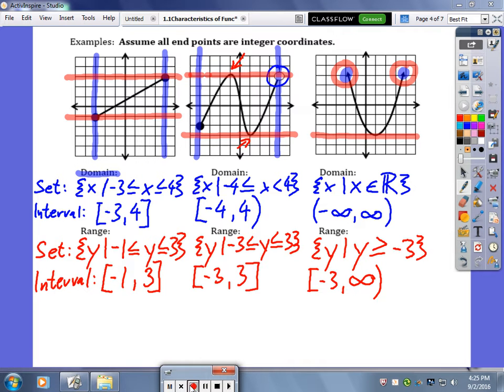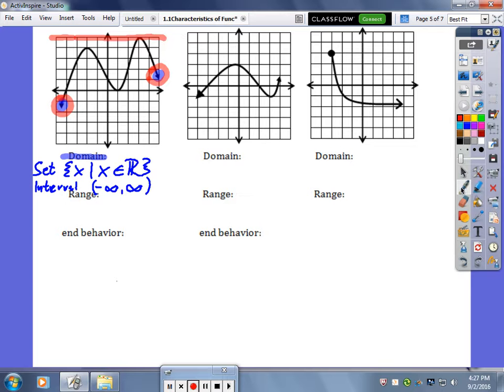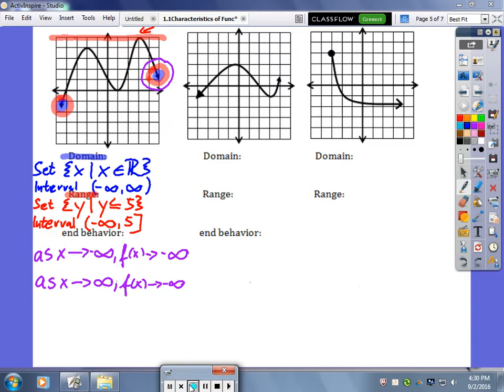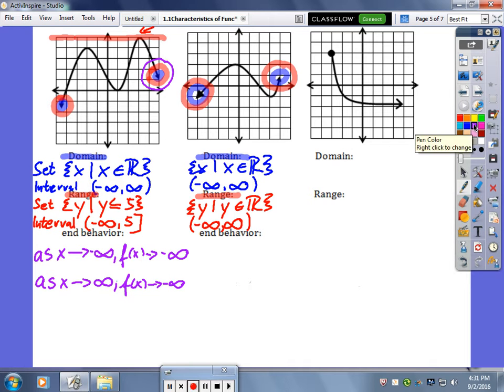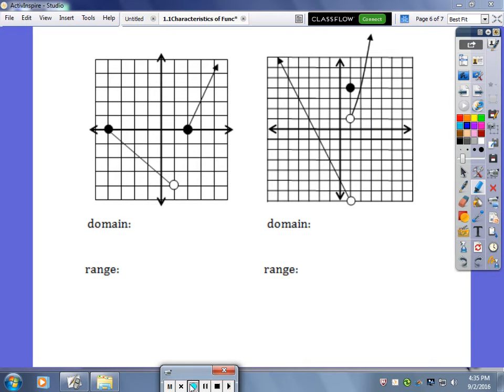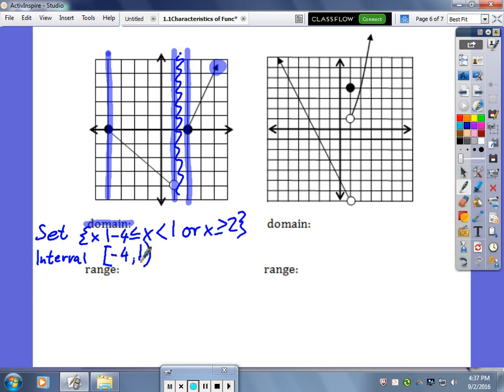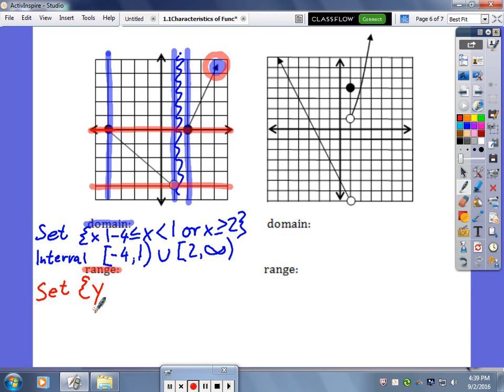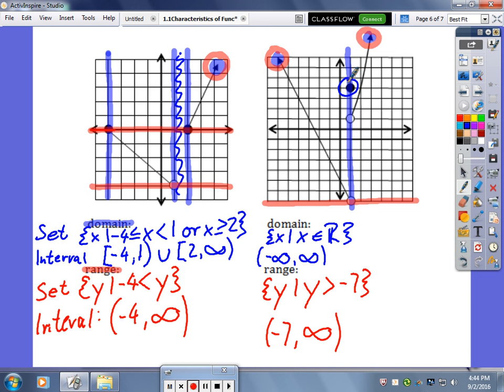Domain Range End Behavior Part 2